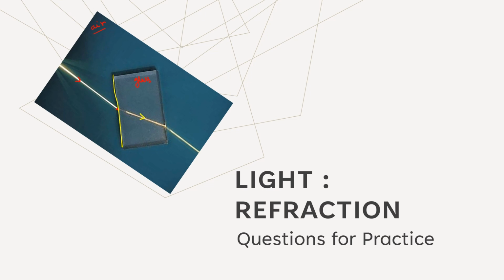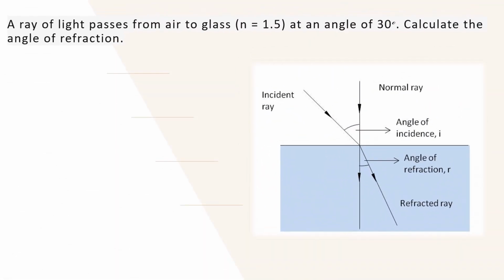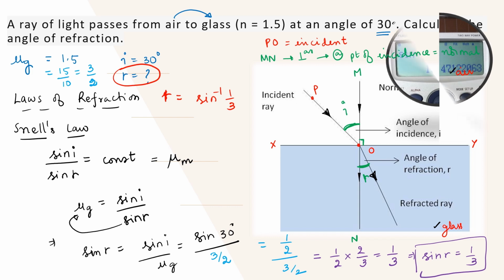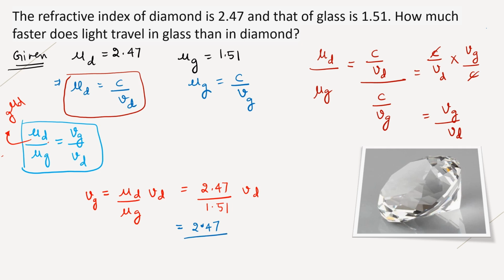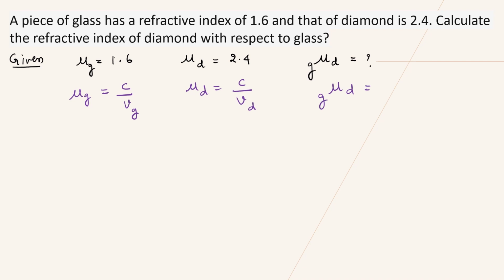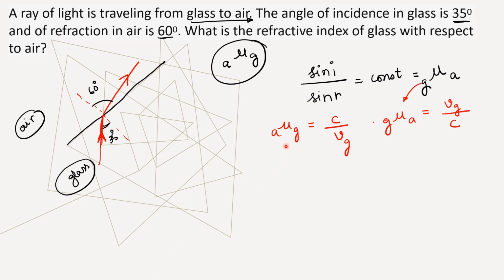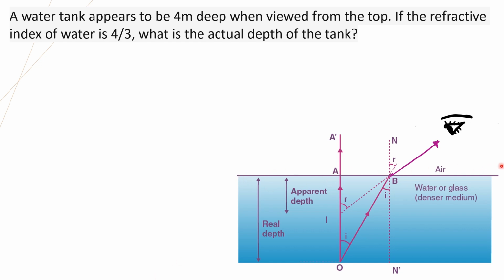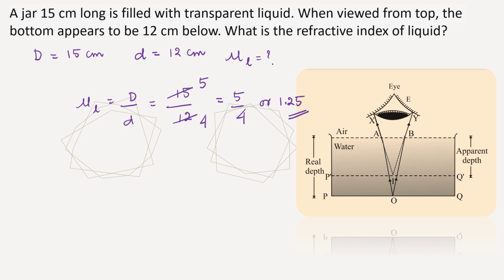Light: Refraction Class 10 Problems for Practice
Hi!

Welcome to ExemplarPhysics
Here we learn concepts by solving questions. These questions are sent by one the viewers.

0:12 Introduction
3:13 Q1) Calculate the speed of light in water if the refractive index of water is 4/3. Given the speed of light in air is 3x108 m/s.
08:51 Q2) A ray of light passes from air to glass (n = 1.5) at an angle of 30ℴ. Calculate the angle of refraction.
17:13 Q3) The refractive index of diamond is 2.47 and that of glass is 1.51. How much faster does light travel in glass than in diamond?
25:22 Q4) The refractive index of glycerin is 1.46. What is the speed of light in air if its speed in glycerin is 2.05 x 108 m/s?
28:40 Q5) A piece of glass has a refractive index of 1.6 and that of diamond is 2.4. Calculate the refractive index of diamond with respect to glass?
32:35 Q6) A ray of light is traveling from glass to air. The angle of incidence in glass is 350 and of refraction in air is 600. What is the refractive index of glass with respect to air?
40:21 Q7) A ray of light is travelling from air to water. What is the angle of incidence in air, if the angle of refraction in water is 410? The refractive index of water is 1.32.
43:42 Q8) A water tank appears to be 4m deep when viewed from the top. If the refractive index of water is 4/3, what is the actual depth of the tank?
49:38 Q9) A jar 15 cm long is filled with transparent liquid. When viewed from top, the bottom appears to be 12 cm below. What is the refractive index of liquid?

Other videos on this concept.

To send your doubts and for further updates,